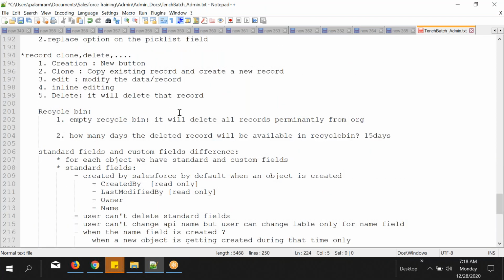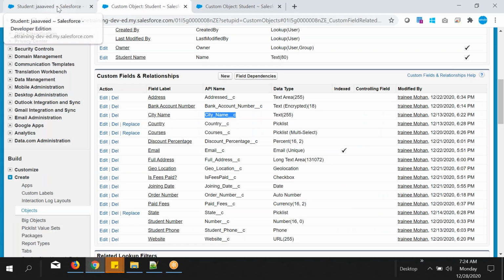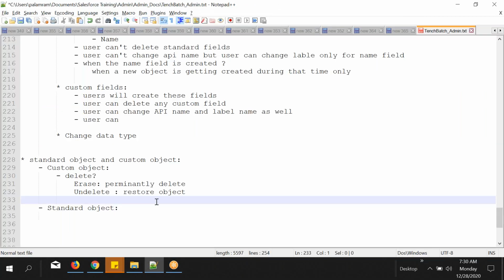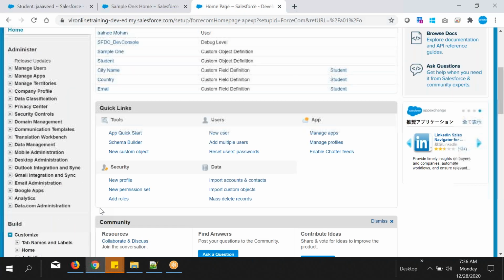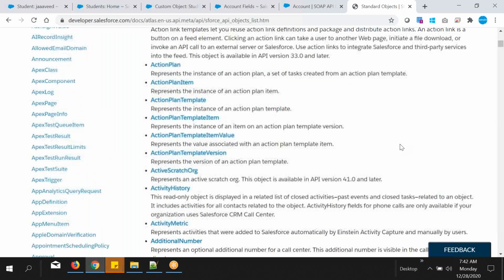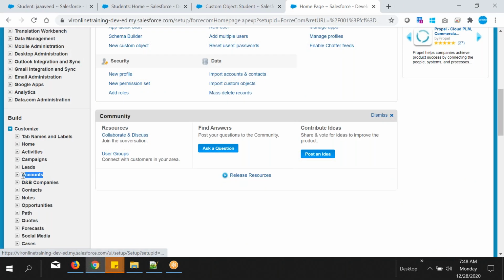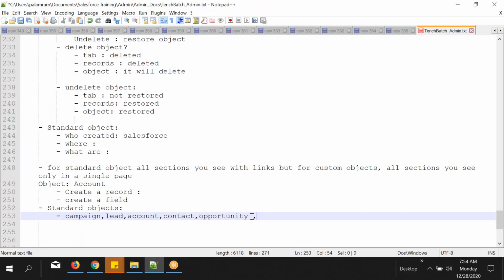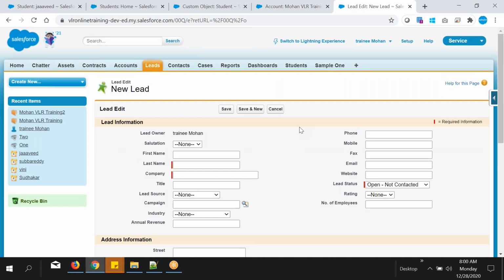SalesForce class 11 By Mohan Sir 7AM IST admin ,development , Inti 28th dec 2020